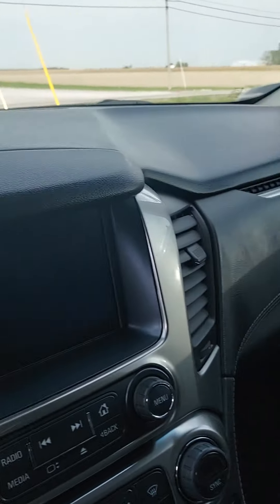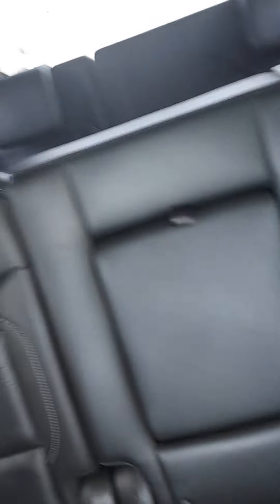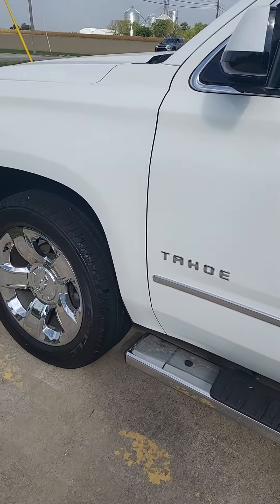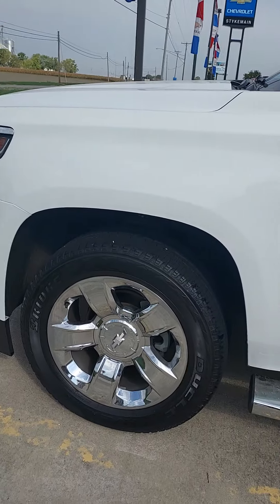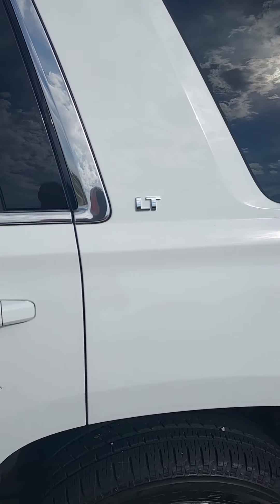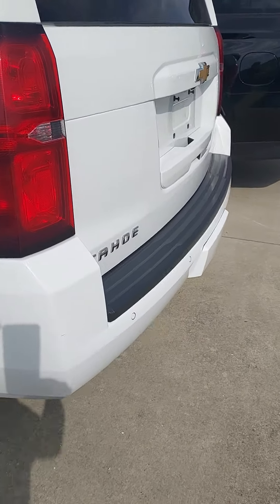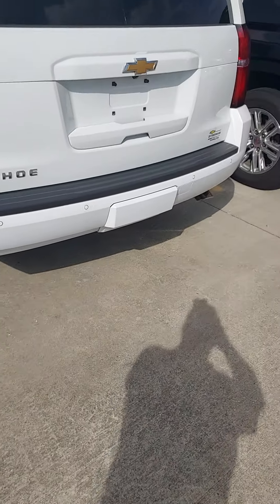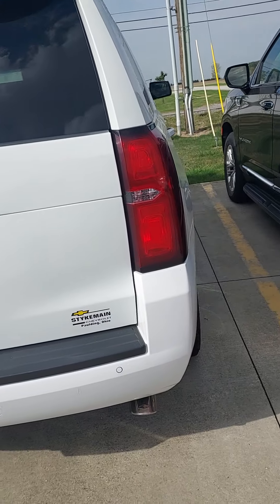2019 Chevy tahoe